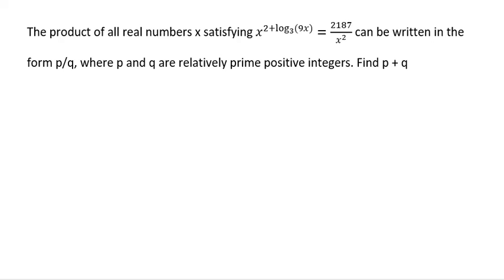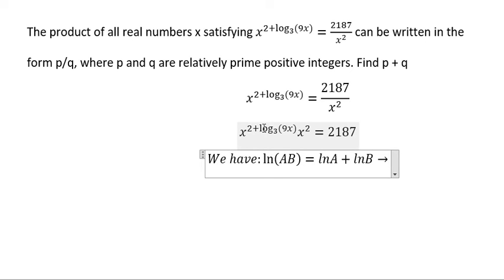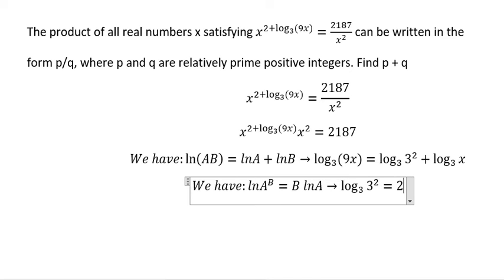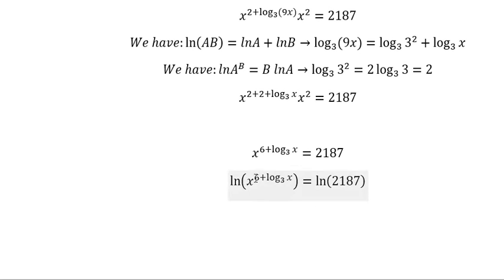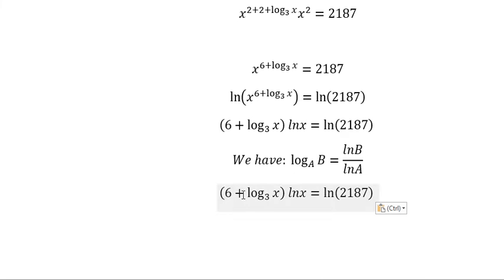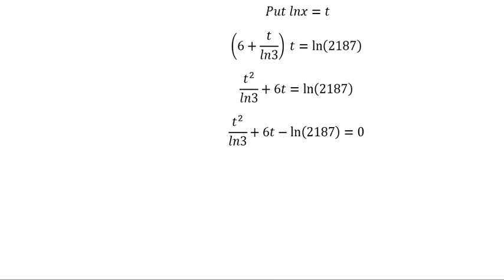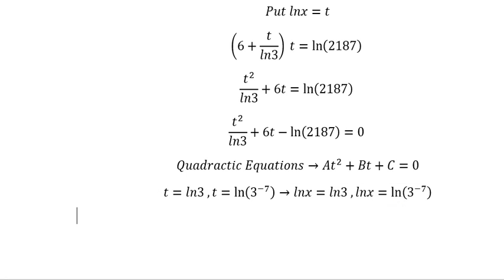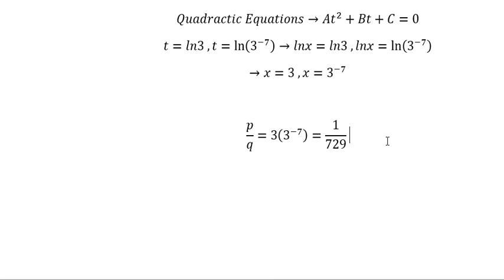25th Philippine Mathematical Olympiad: The product of all real numbers x satisfying x^(2+log_3⁡(9x))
Full question:
The product of all real numbers x satisfying x^(2+log_3⁡(9x) )=2187/x^2   can be written in the form p/q, where p and q are relatively prime positive integers. Find p + q